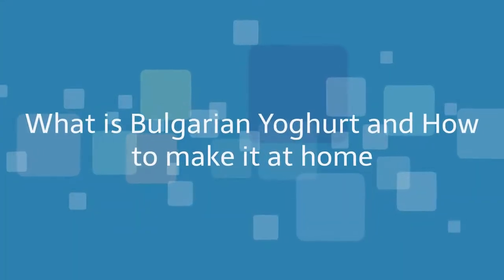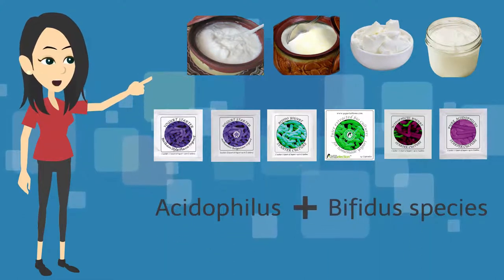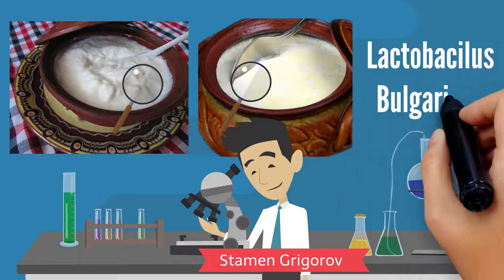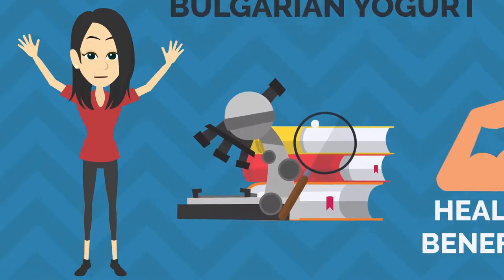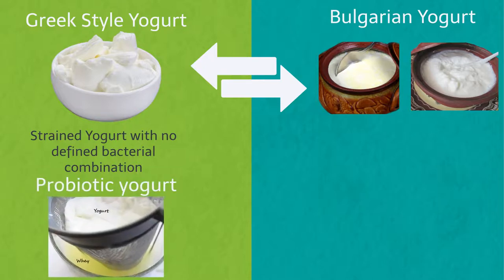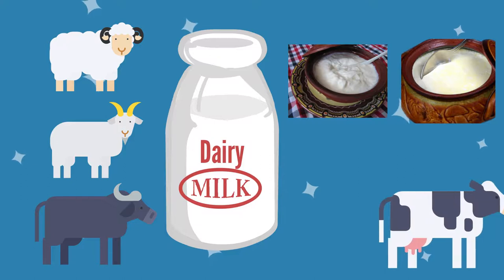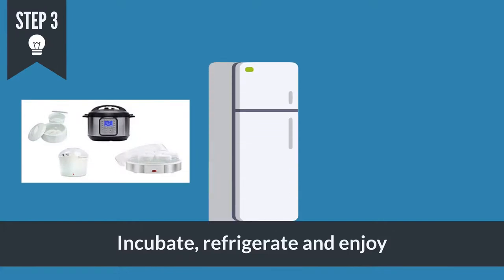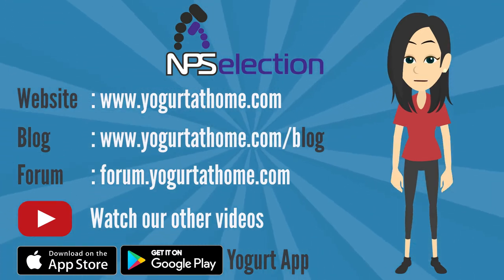What is Bulgarian Yoghurt and How To Make It At Home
or download our Yogurt App
1. Nordic Style Starter Cultures - Skyr, Filmjölk, Creme Fraiche or Sour Cream, Buttermilk, Butter
2. Starter Cultures for L.Salivarius and L.Reuteri Yogurt
4. Pure Acidophilus Yogurt Starter
5. Balkan Style Yogurt Starter
      8.1. Kefir
      8.2. Mild Kefir
9. L.Rhamnosus and L.Gasseri Yogurt Starter
10. Vegan Bio Yogurt Starter Cultures